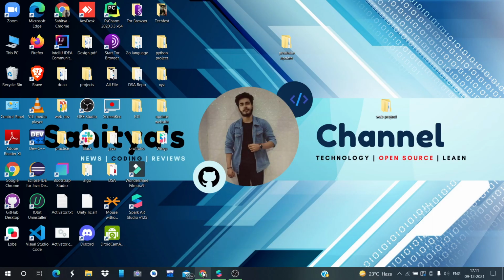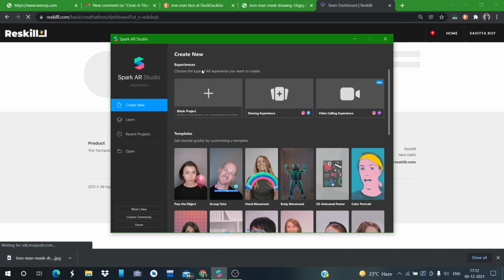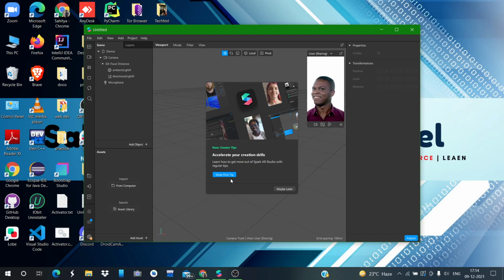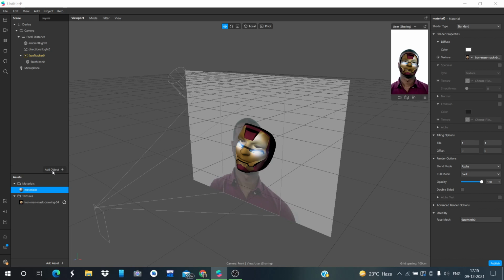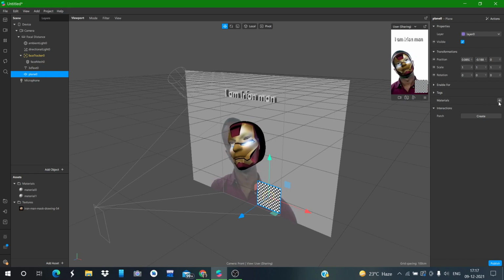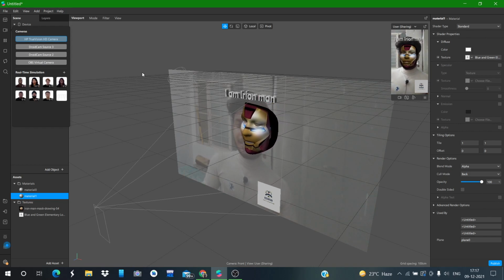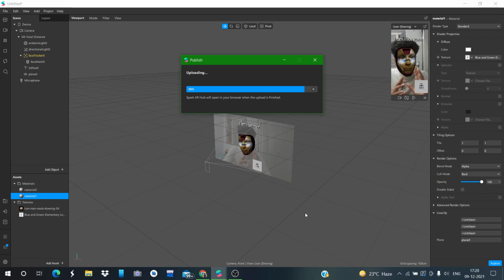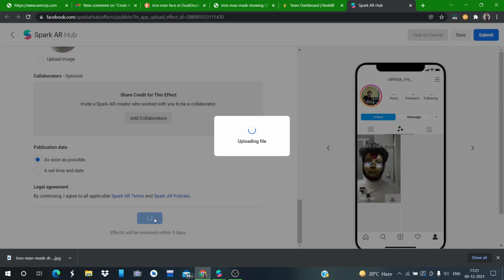Free Bagpack SparkAR Hackathon | How to submit AR Effect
‼️‼️‼️Attention Everyone‼️‼️‼️

Keeping in mind all the requests we got for submissions deadline extension,
we are extending the submissions deadline till 10 Dec 🌟

That surely is your LAST CHANCE to submit your ideas💡💡 for Creat-A-Thon